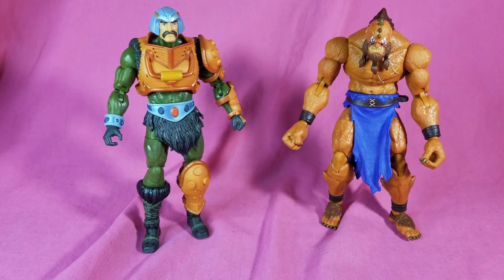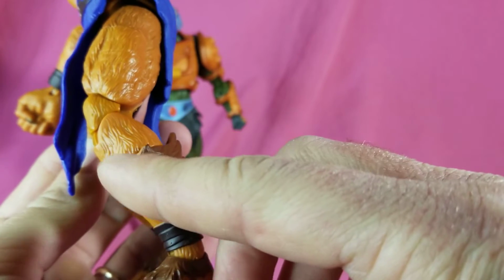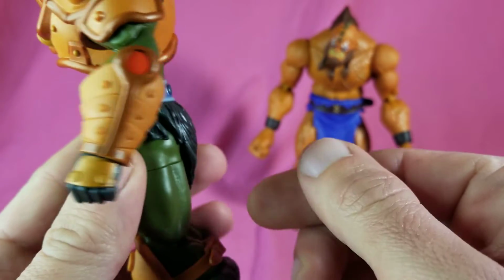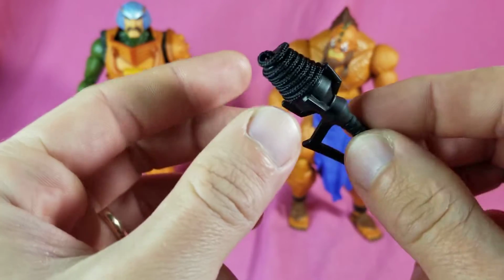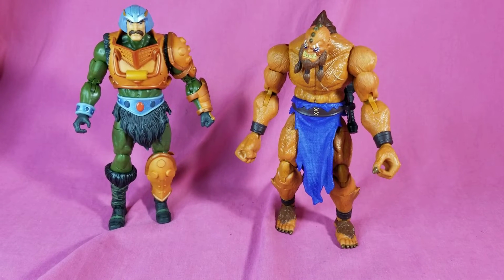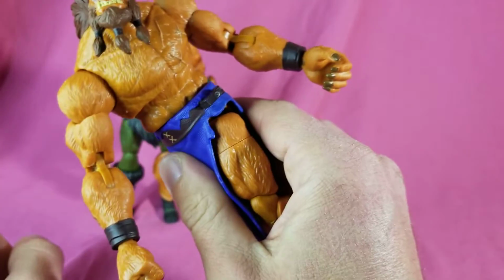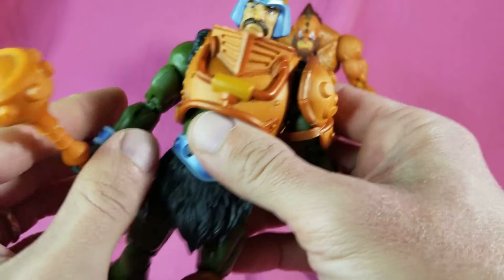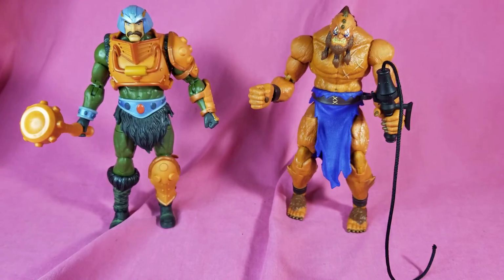Mattel Masters of the Universe Masterverse Revelation Man At Arms and Beast Man Action Figure Review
Taking a look at the first figures from wave 2 of the Masters of the Universe Masterverse that I picked up. I am really enjoying Revelation so far, and these figures are pretty fantastic. Thanks again!!